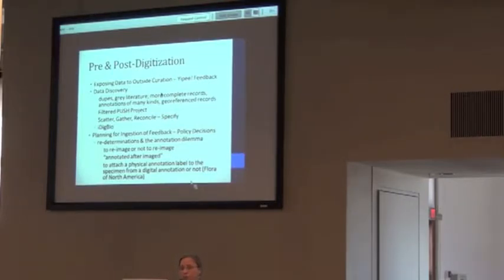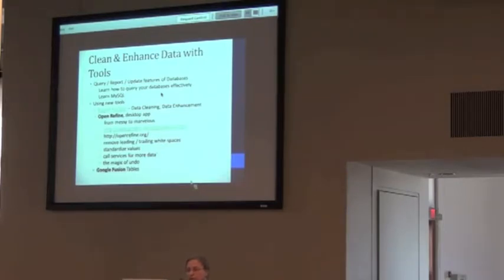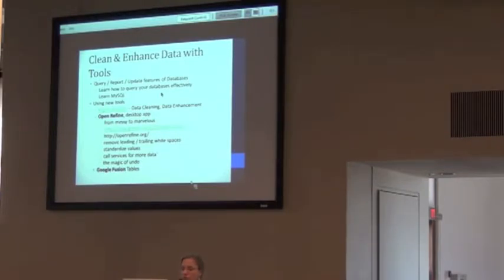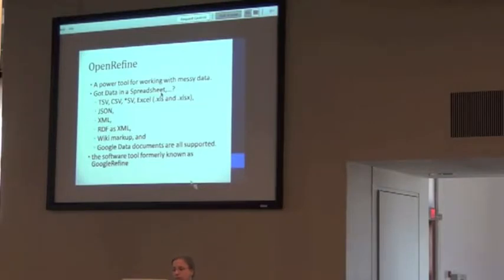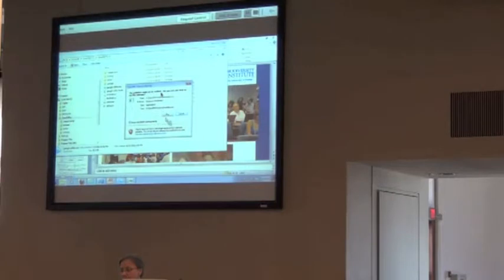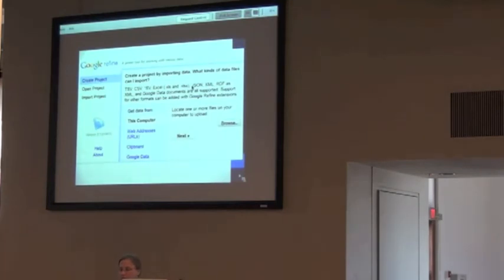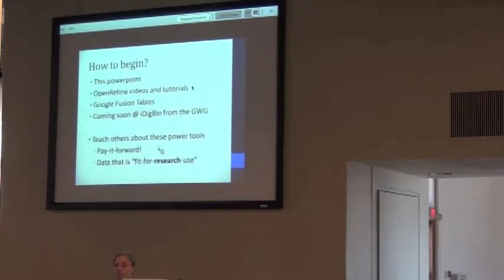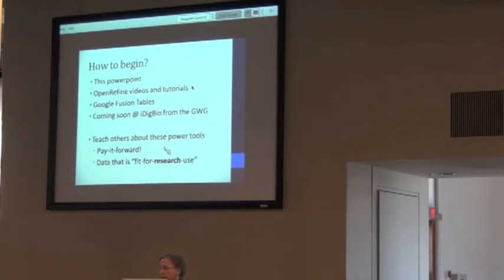BITC: iDigBio Wet Specimens Workshop 27: Deb Paul Data Cleaning and Validation